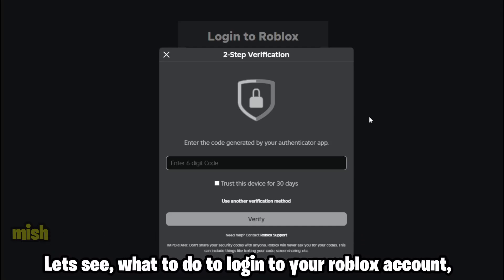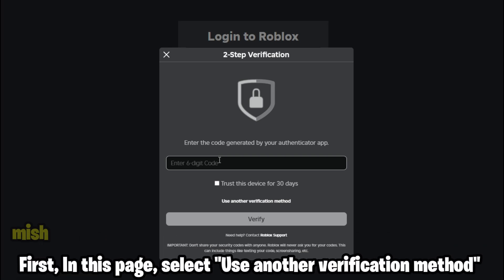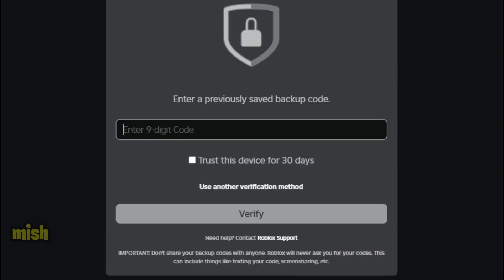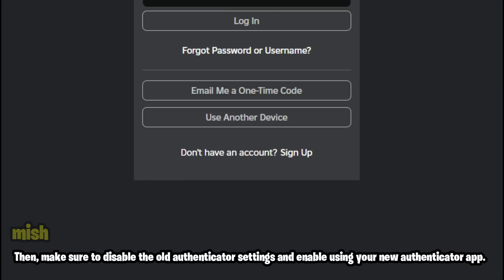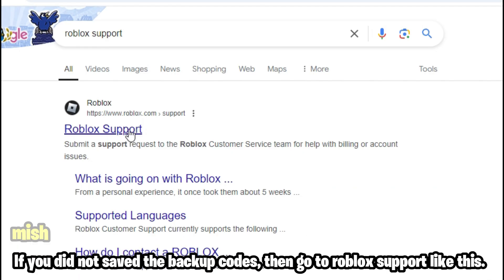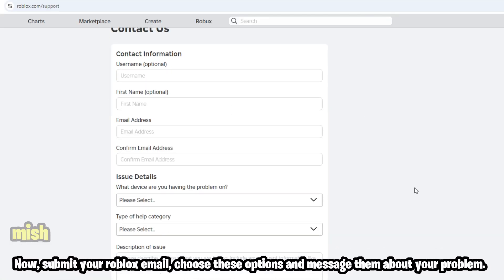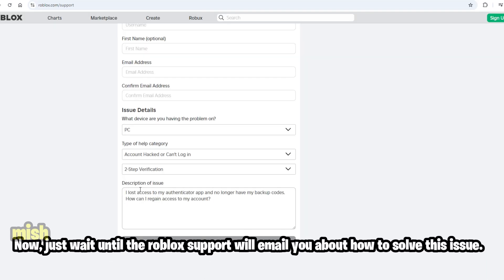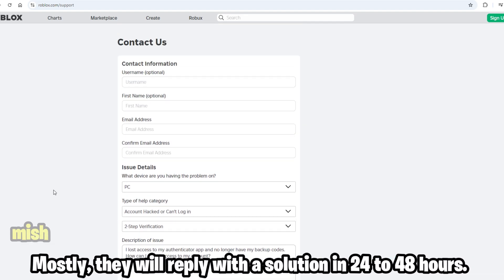ROBLOX AUTHENTICATOR APP LOST? Lost Access To ROBLOX AUTHENTICATOR APP. What To Do?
ROBLOX AUTHENTICATOR APP LOST? Lost Access To ROBLOX AUTHENTICATOR APP. What To Do? What to do if you lost your authenticator app roblox. Roblox authenticator app deleted and not working code? Try these solutions.